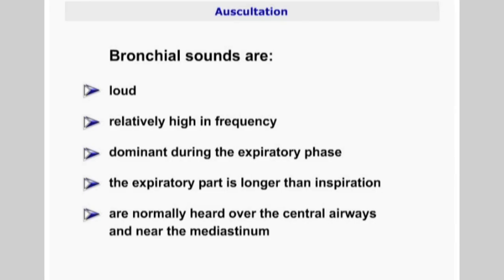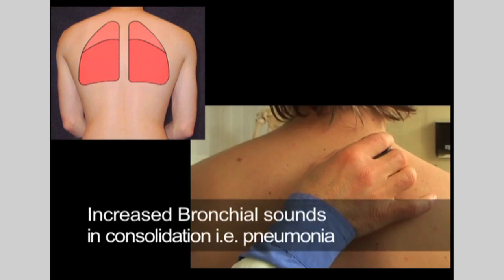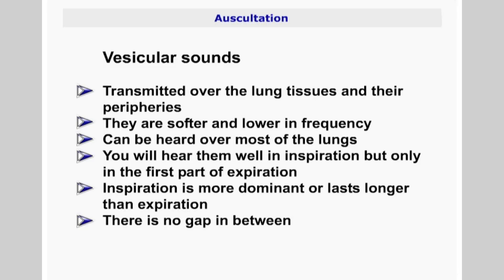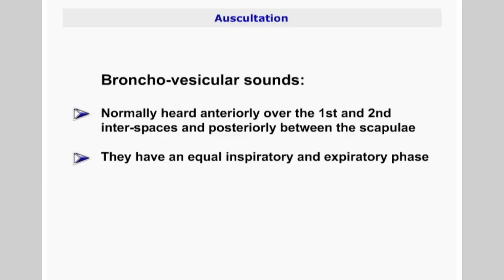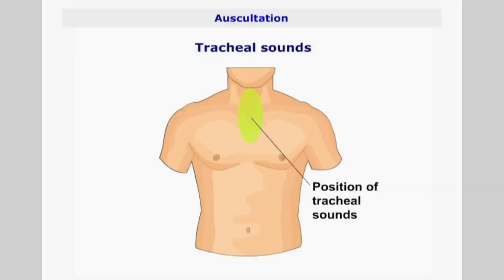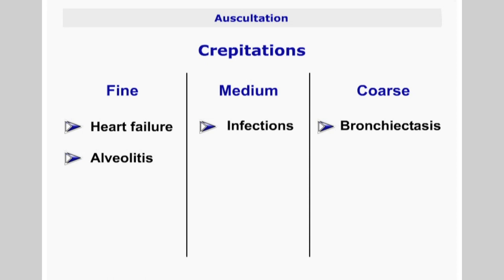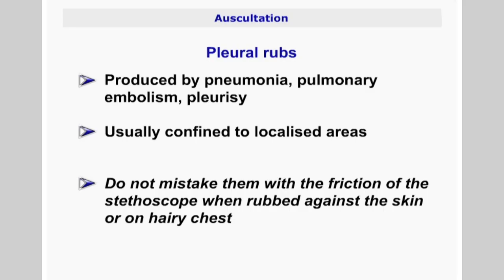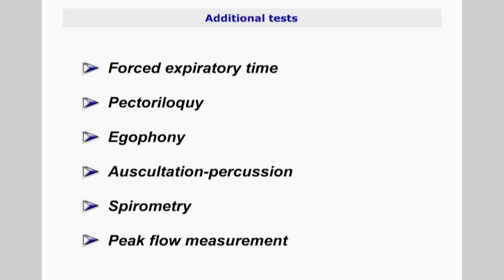Auscultation of the lungs | Respiratory Examination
This is the fifth chapter of 5 in the series for the examination of the respiratory system.

These examination procedures contain narration explaining: a. The clinical anatomy, b. what structures are being examined, c. How the examination is performed, d. What are the normal and pathological findings. They also contain revision slides, images and animations.
In the same PLAYLIST you will also find the short/non-narrated procedures of the respiratory system examination.

To find out more about our work and the full range of our publications please visit our

The complete videos can be streamed or downloaded from our Vimeo

Bloomsbury Educational Limited
97 Judd Street, London, WC1H 9JB